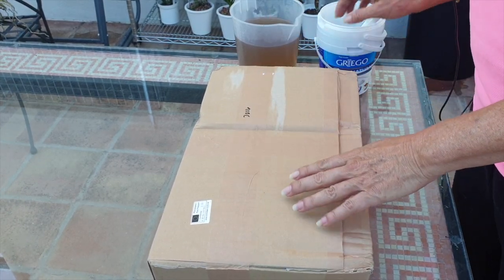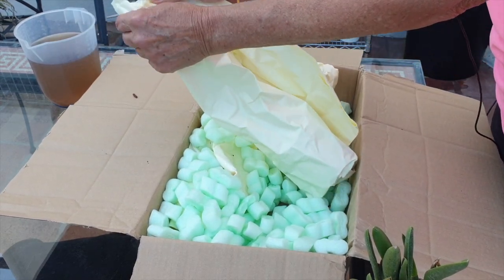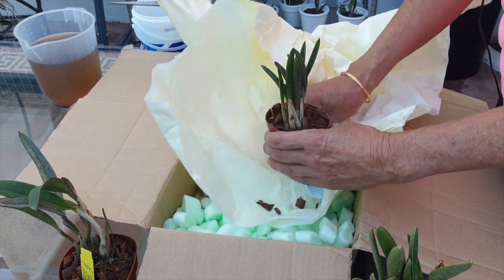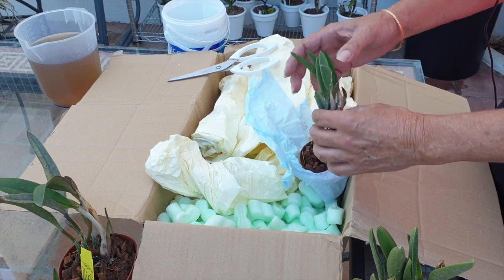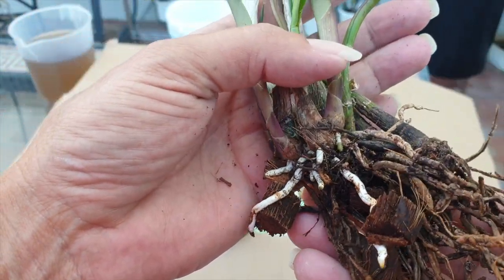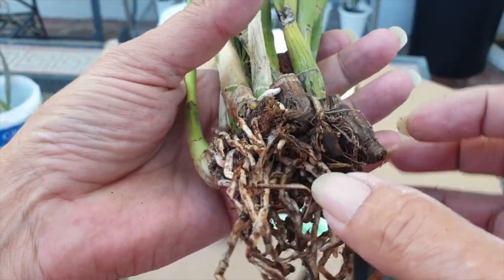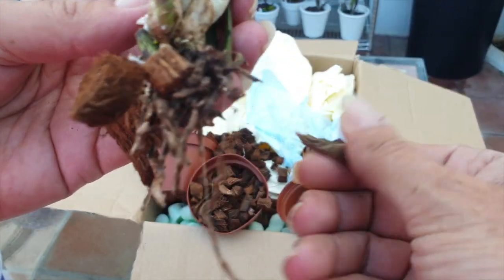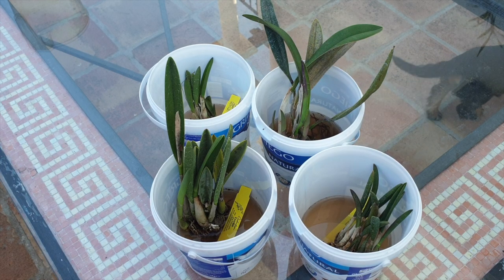Lucke Orchideen, Germany | You are INCREDIBLE 🤸🏼‍♀️🙌🏼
WOW!! I am so thrilled to share this unboxing with you!! Despite the fact, that, it should never have happend, but... I needed to replace my lost Laelia sanguiloba. But there is more to this unboxing than just my order, and I want to say thank you so very much to Lucke Orchideen for their thoughtfulness!!
TIMESTAMP:
00:22 - Lucke Orchideen
06:29 - New Import Comparison / Follow-UP
My environment:
Mediterranean climate, hot summers / mild winters
45% - 85% humidity, with regular airflow
Orchid growing supplies:
               Seramis, Akadama
                          150 Winter, RO Water and KelpMax only